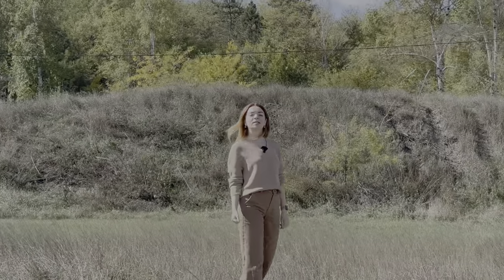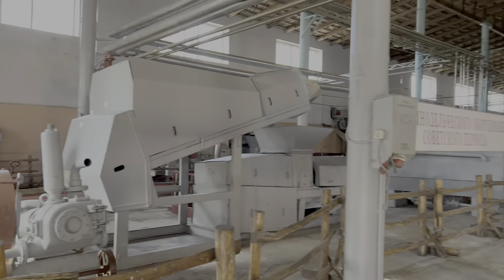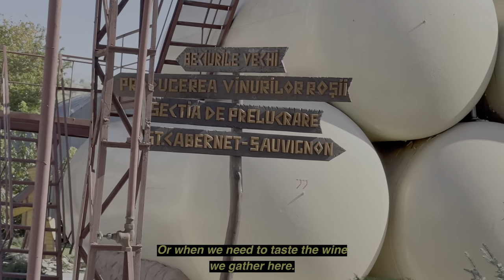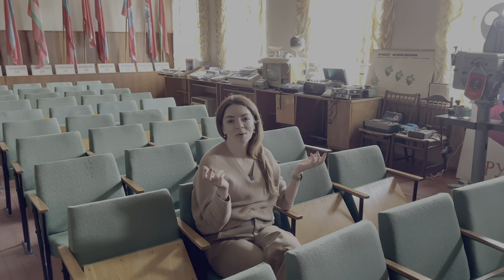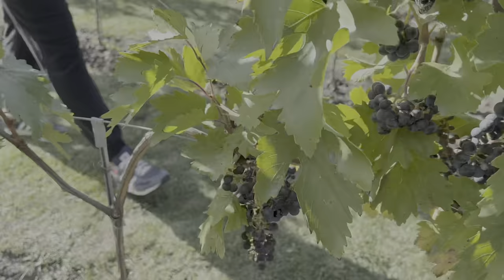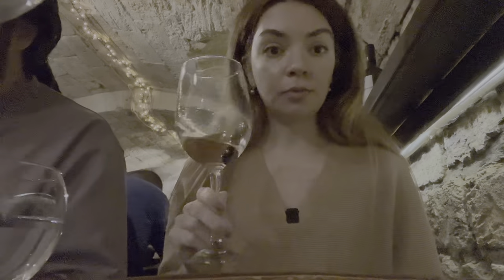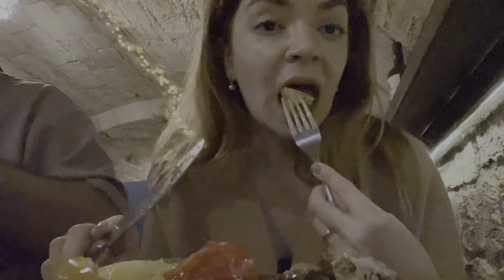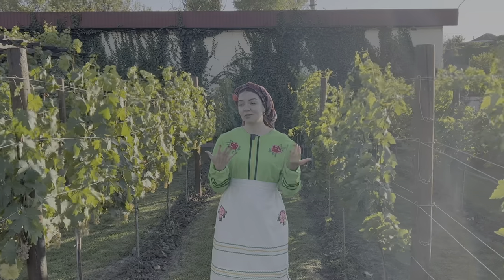Visiting GAGAUZIA 🎖️ Between communism and winemaking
Have you ever heard of Gagauzia? It's 2 hours south of Chisinau, so not many tourists end up here.
Such a shame, cause it's 1/2 autonomous regions in Moldova with its own language and traditions. In this episode I decided to explore Vinuri de Comrat winery, the most prized Gagauz possesion.

I’m Elena! Born, raised and currently living in Moldova. Prior to this, I was an expat in India, China, USA and Ukraine.